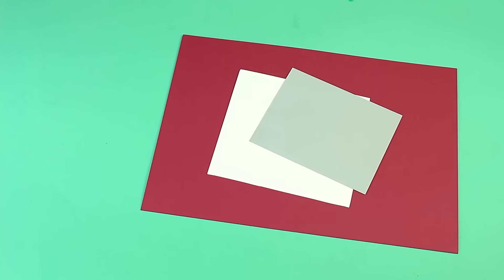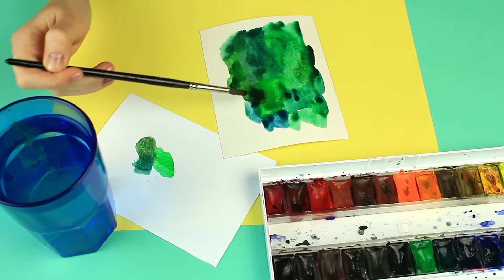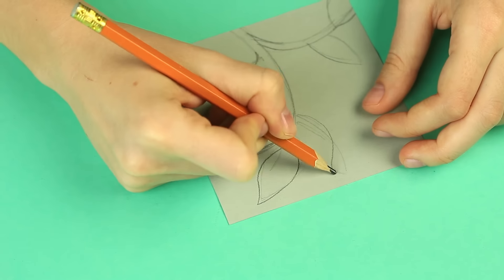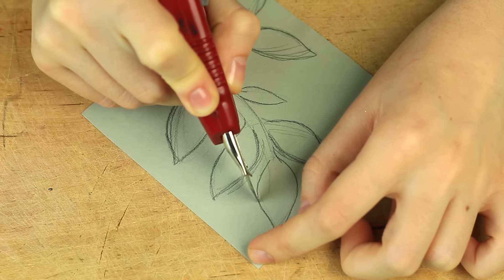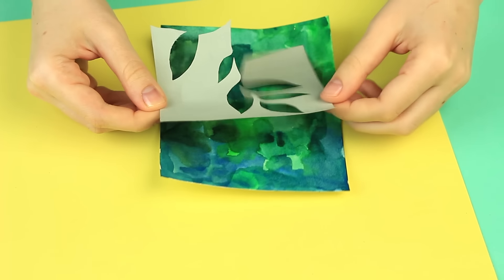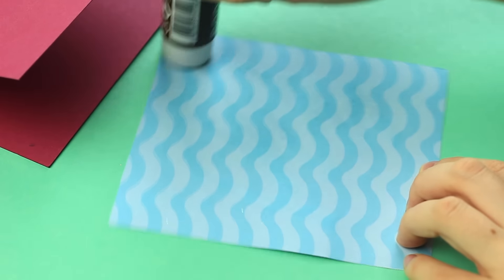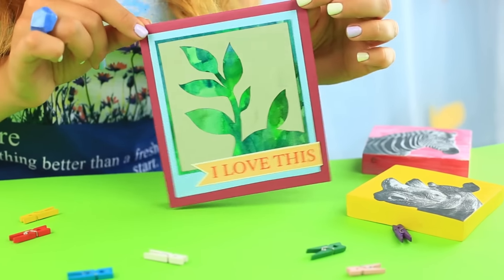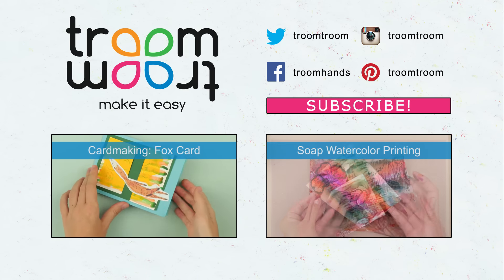DIY Watercolor Cut Card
How to make watercolor cut card. In today's tutorial we'll show a new scrapbooking idea and craft a green watercolor greeting card. This DIY card can become a nice birthday gift to your friend and  it will be a fresh and bright recalling spring and nature!